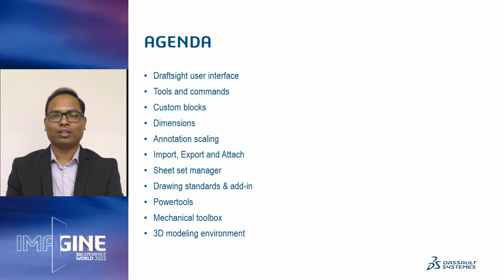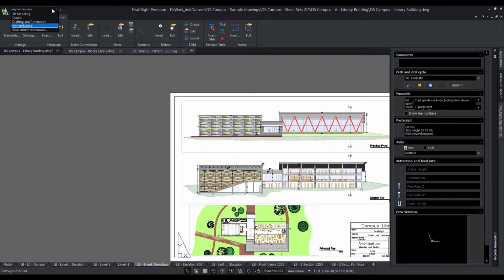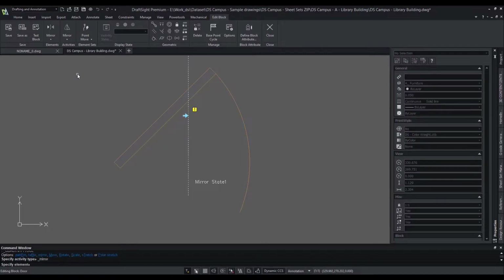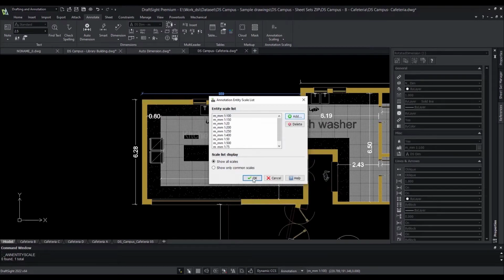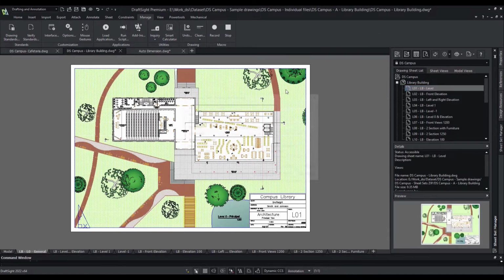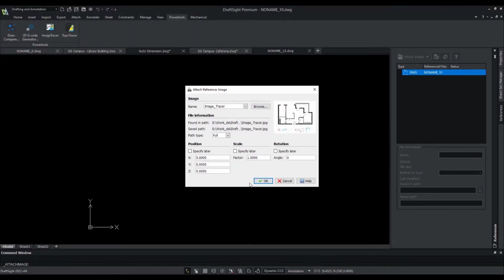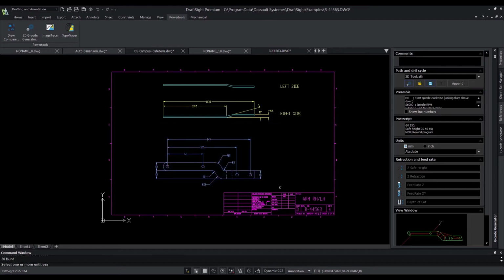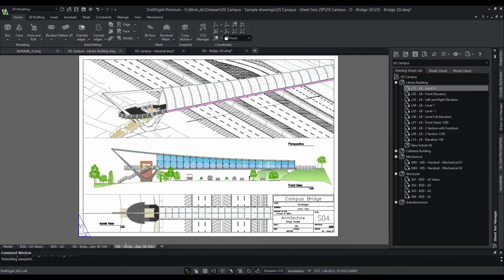An Introduction to DraftSight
Find out why so many designers depend on DraftSight for their CAD needs and learn about DraftSight’s newest productivity features.